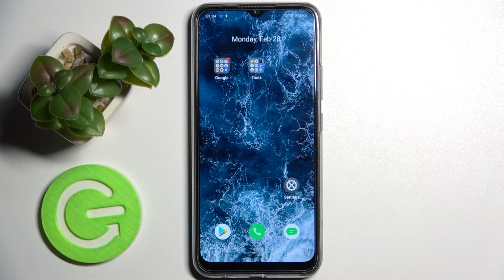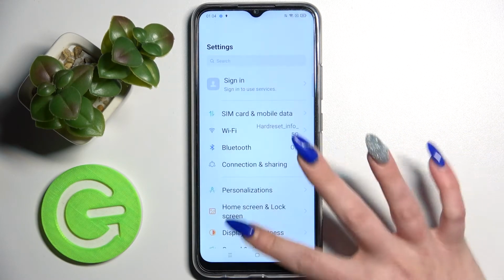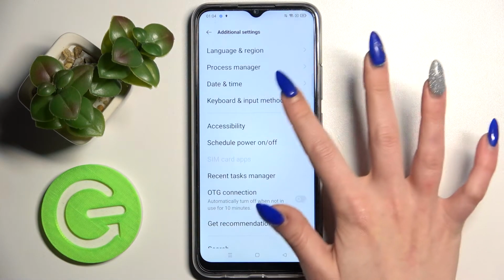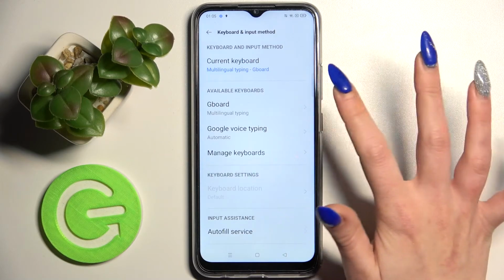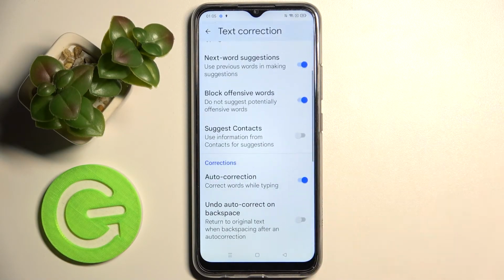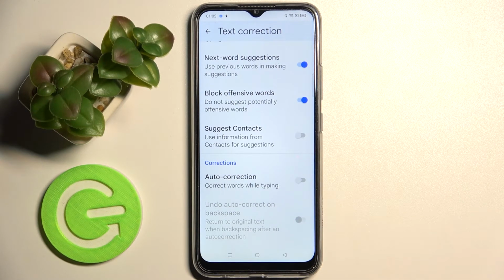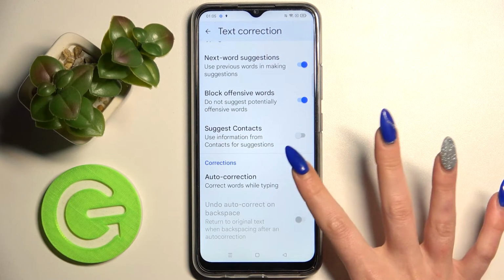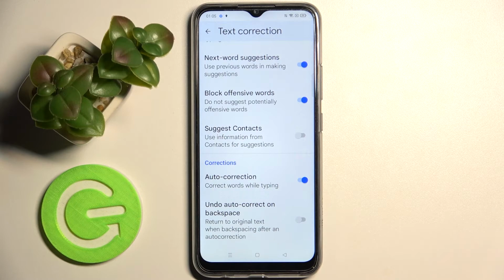How to Turn On / Off Auto Correction on REALME C25s – Manage Text Correction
More info about REALME C25s:
Find out how to enable or disable text correction on REALME C25s. Watch this video to learn how to manage the auto correction feature and how to turn it on or off. If you like typing on your smartphone with the auto correction option enabled, you can follow the instructions presented in the guide above to see how our specialist activates text correction on REALME C25s. If you would like to disable this feature, however, then you can also repeat the steps shown in the tutorial to quickly and smoothly turn off automatic correction.